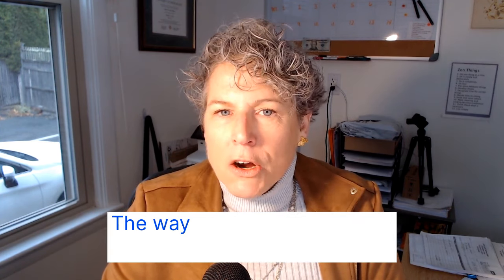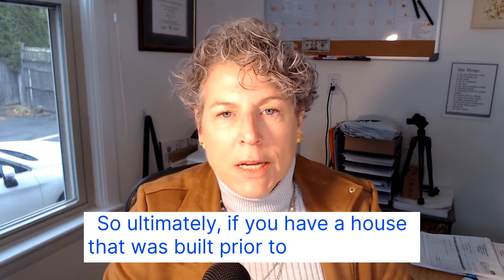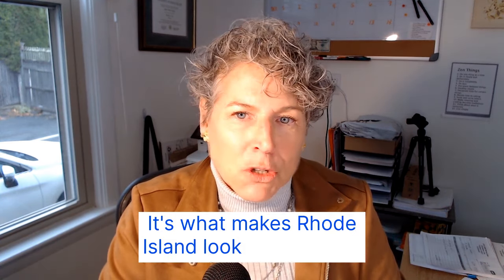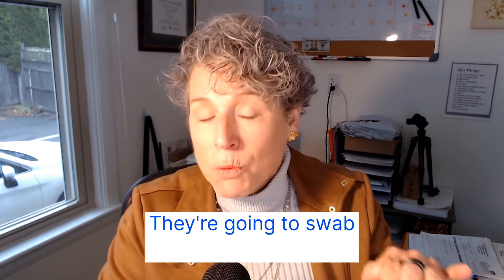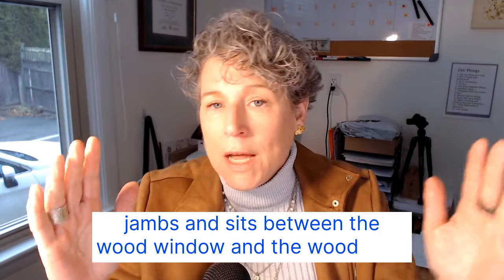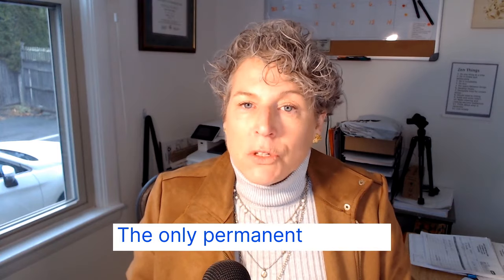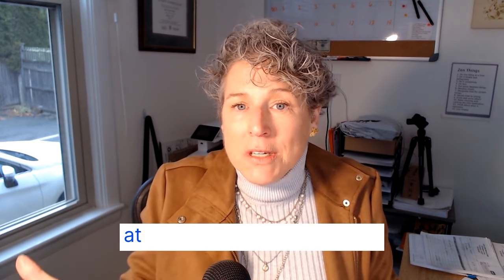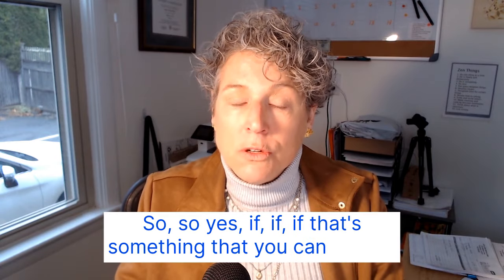Double Hung Windows and Lead Certificates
*Understanding Rhode Island's Strict Lead Laws and Their Impact on Double-Hung Windows**

What do double-hung windows, historic homes, and lead poisoning all have in common? If you haven't met me before, I'm Sandi with Warner Realty Group, and I'm here to guide you through understanding Rhode Island's beefed-up lead protection laws and their implications.

**Why You Should Care About Lead Laws**

Rhode Island has recently reinforced their lead protection regulations, which is crucial for anyone considering buying or selling property, particularly if you're planning to rent it out. As a rental property owner, you’re now required to have a Certificate of Lead Conformance.

**The Importance of the Rhode Island Rental Registry**

To enforce these regulations, all rental property owners must register with the Rhode Island Department of Health's Rental Registry. Completing this registration requires obtaining a Certificate of Lead Conformance, unless your property qualifies for an exemption.

**Understanding Exemptions**

Several exemptions might apply based on the age and use of your property:

1. **Post-1978 Construction:** If your property was constructed after 1978, you can file for an exemption using public records to confirm your eligibility.

2. **Limited Rental Duration:** Properties rented for 100 days or less, typically used as vacation rentals, might qualify for an exemption. However, seasonal rentals that also serve as winter rentals would not qualify.

3. **Existing Certificates or Environmental Services:** If you already hold a Certificate of Lead Conformance or have undergone an environmental service (though rare), these could exempt you as well.

**Historic Homes and Their Unique Challenges**

Rhode Island boasts a significant inventory of historic homes, with a large percentage predating 1978 and even 1900. While these charming Victorian homes are beautiful, they present challenges in terms of lead compliance, especially if they have double-hung windows.

**The Double Hung Window Dilemma**

Passing a lead inspection can be nearly impossible for those with historic homes featuring double-hung windows. When these windows operate, the friction from wood-on-wood interaction can generate toxic lead dust. This poses a specific challenge during lead inspections, which involve swabbing areas near and on windowsills for lead dust.

Many have already switched to vinyl windows, which tend to pass lead inspections more easily. However, maintaining their original double-hung wood windows is challenging.

**Conclusion**

Navigating Rhode Island's lead laws can be complex, especially for those with historic homes and double-hung windows. Understanding these requirements and proactively managing your property’s certification can help ensure compliance and safety. Embrace the beauty of Rhode Island's architectural history while staying informed and compliant. As always, for additional clarity or questions, we at Warner Realty Group are here to assist you!

Sandi Warner, Esq. | Managing Broker | Team Lead
Harbor to Hill Real Estate Team | Warner Realty Group, LLC
358 Broadway, Newport, RI, 02840
RhodeIslandListings.com/Sandi-Warner/